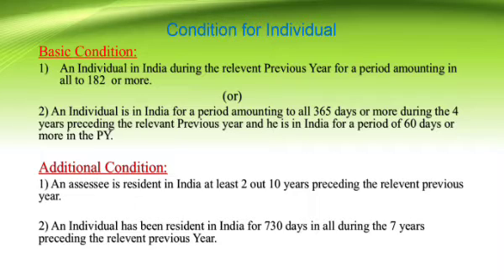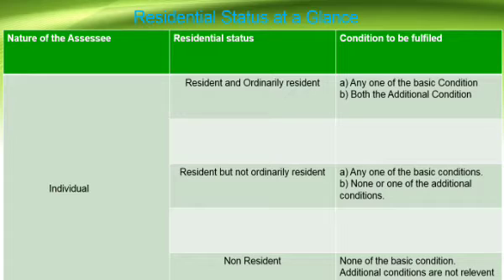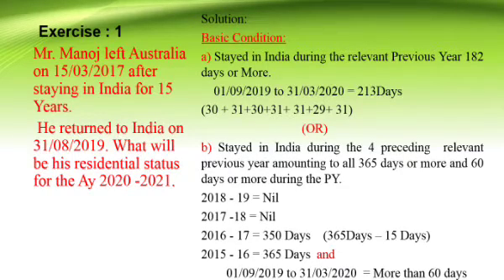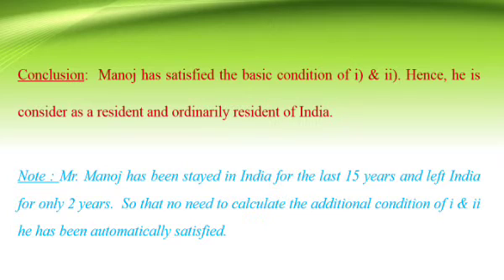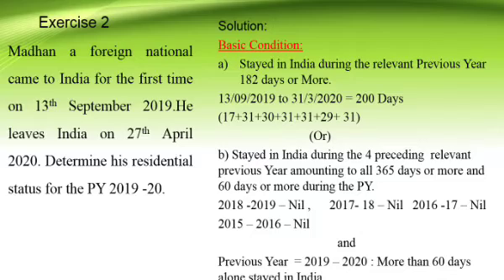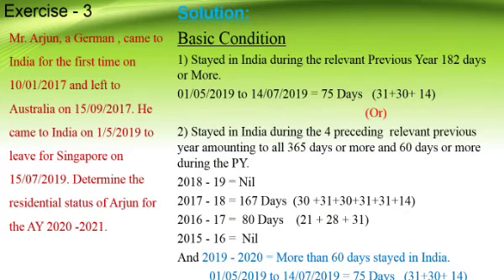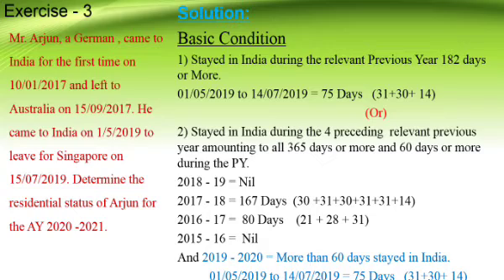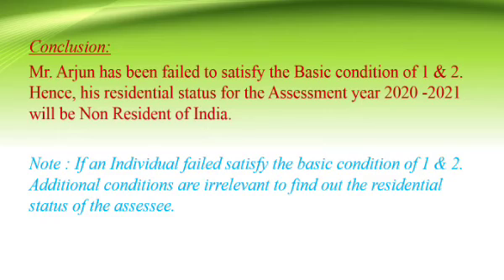Income Tax - 1 (For the Ay 2020-2021)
Solved Problems of Residential status of Individual (Part 2)